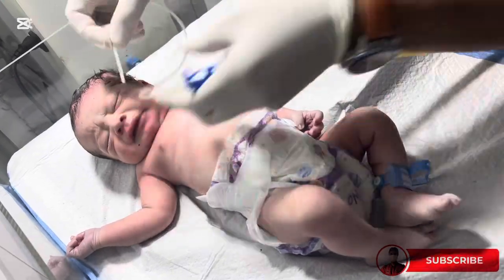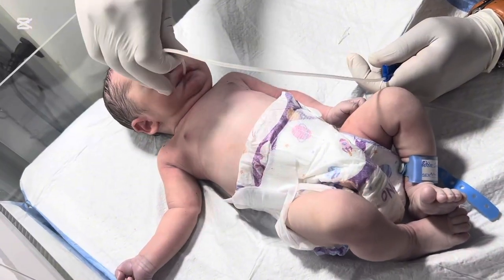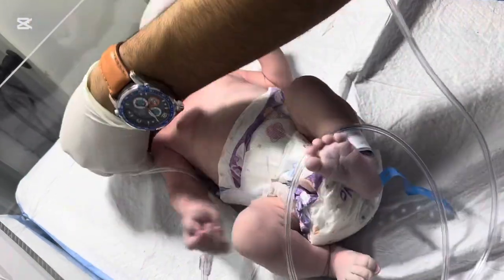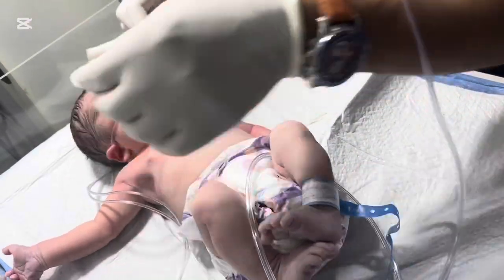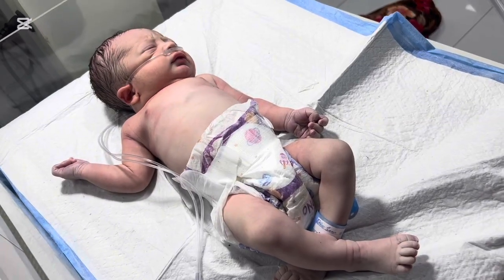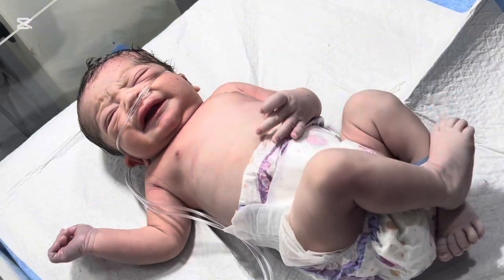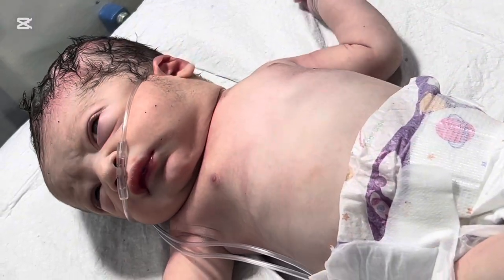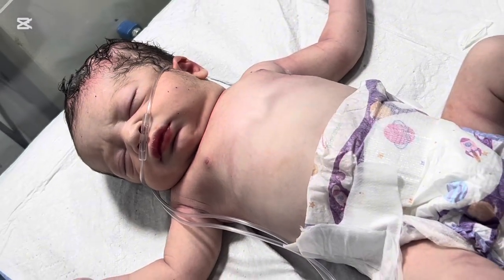RDS Emergency! Watch How Doctor Saves Baby”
In this heart-stopping NICU case, a tiny newborn struggles to breathe due to Respiratory Distress Syndrome (RDS). Watch as our skilled doctors and nurses act quickly to save this precious life. From the first signs of respiratory distress to advanced interventions like CPAP support and surfactant therapy, this video shows every critical step of neonatal care.

What you’ll see in this video:
 • Early symptoms of RDS in newborns
 • How doctors assess and monitor critical cases
 • Emergency interventions that stabilize the baby
 • Surfactant therapy and breathing support explained
 • NICU teamwork in action
 • Recovery and progress of the baby

This video is both educational and emotional, highlighting the importance of timely medical care, expert NICU staff, and modern neonatal treatment methods. If you’re a parent, medical student, or just curious about how doctors save premature babies, this video is for you.

💡 Key Takeaways:
 • Understanding RDS and its risks in newborns
 • Importance of quick action in neonatal emergencies
 • How surfactant therapy and CPAP support save lives
 • The critical role of NICU teamwork

Follow us for more real-life NICU cases, medical explanations, and life-saving stories from the hospital.